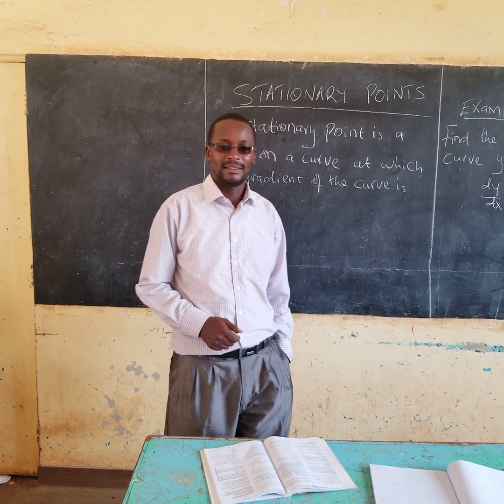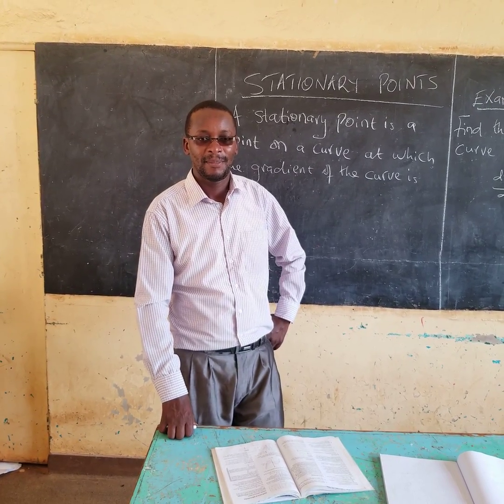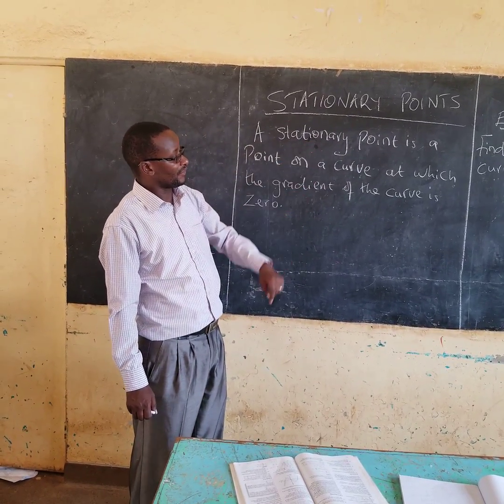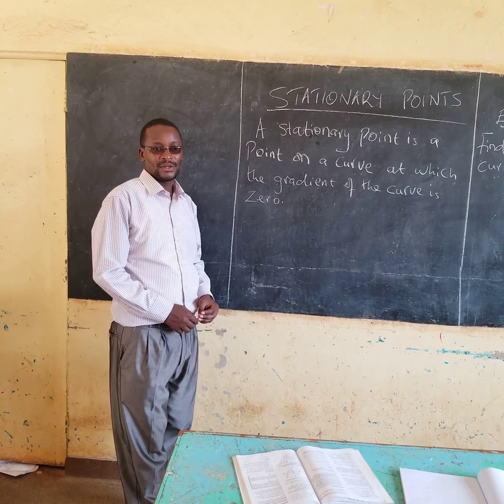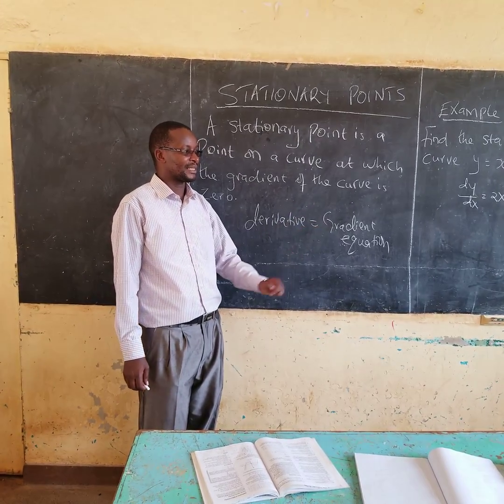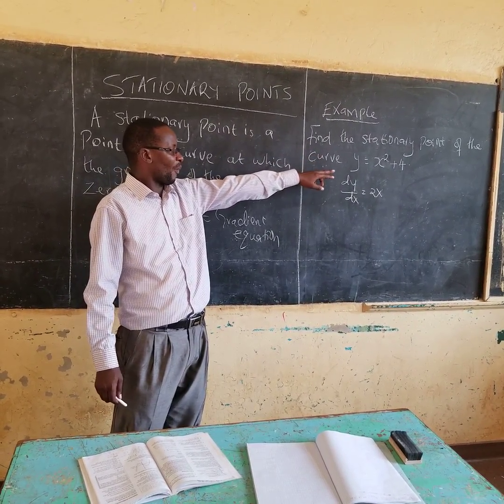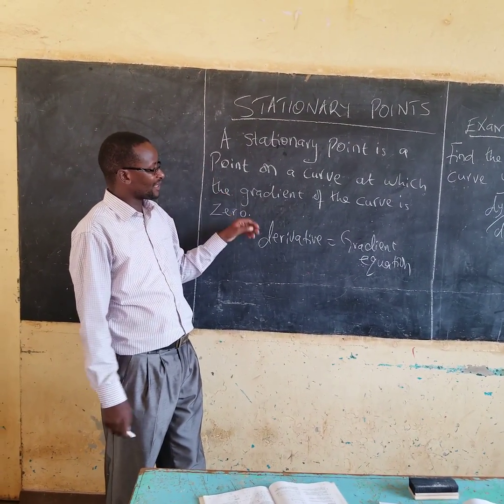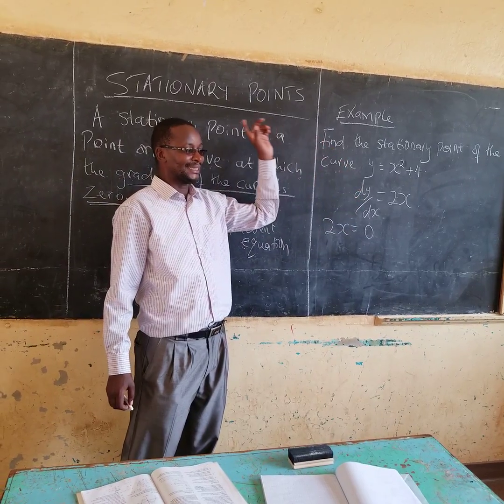stationary points introduction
stationary points of a curve